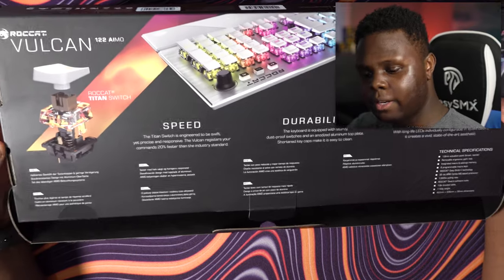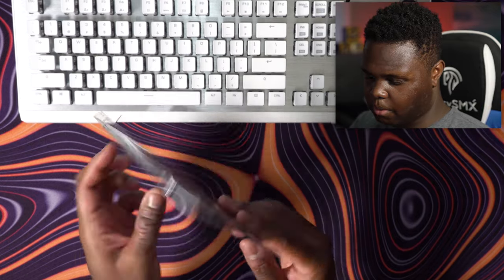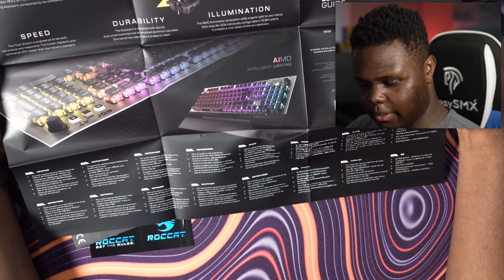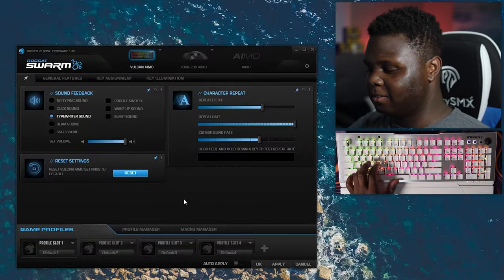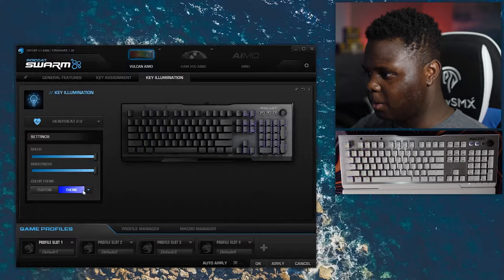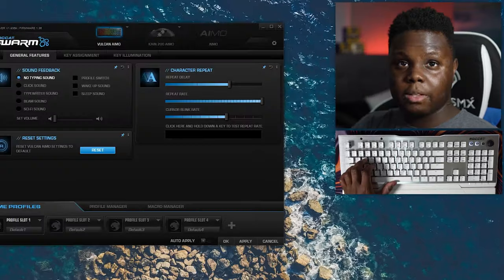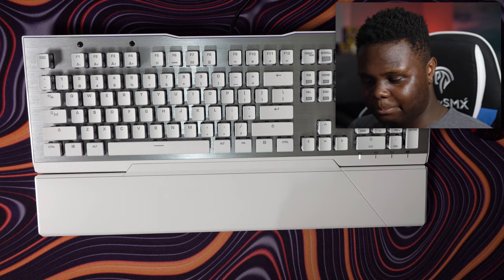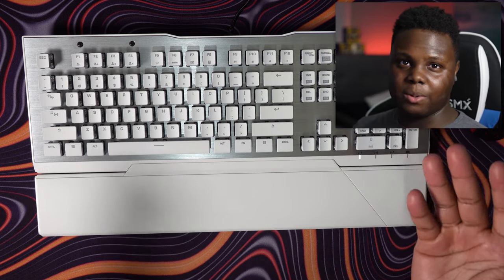Roccat Vulcan Unboxing! Low Profile Keyboard for $120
Roccat Vulcan 122 White(Amazon - Paid Link)
Next Video:
Logitech G915(Amazon - Paid Link)
Logitech G915 TKL(Amazon - Paid Link)

My PC Specs:
AMD Ryzen 3700X(Amazon)
Gigabyte X570 Aorus Pro Wifi(Amazon)
Corsair Vengance RGB Pro 64GB 3200(Amazon)
Sabrent Rocket PCIE 4.0(Amazon)
Crucial P1(Amazon)
RTX 2080 Founders(Amazon)
Meshify C(Amazon)
Corsair 750W(Amazon)
Deepcool Castle 240EX White(Amazon)
Corsair LL RGB Fans(Amazon)
Corsair RGB Light Strips(Amazon)